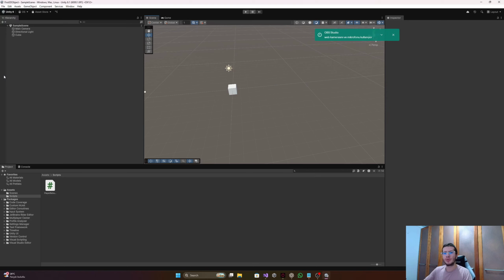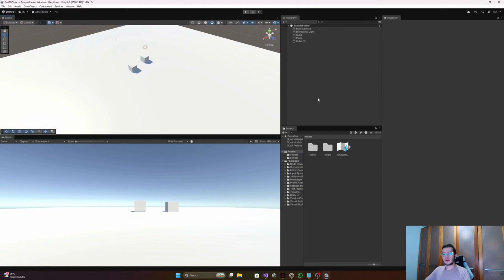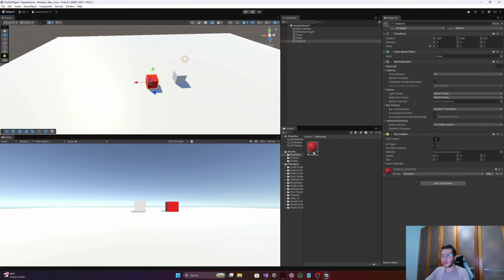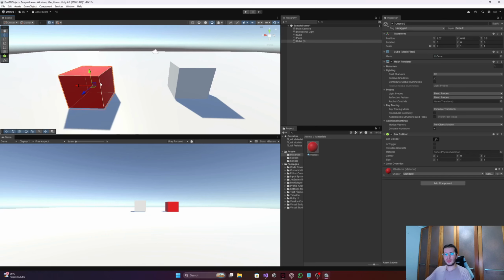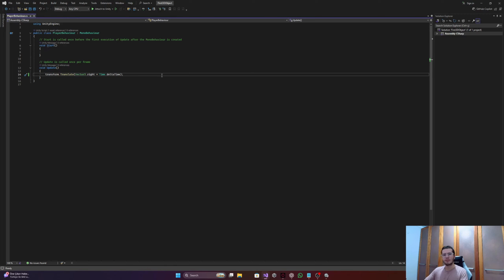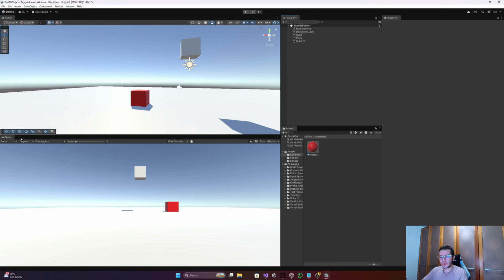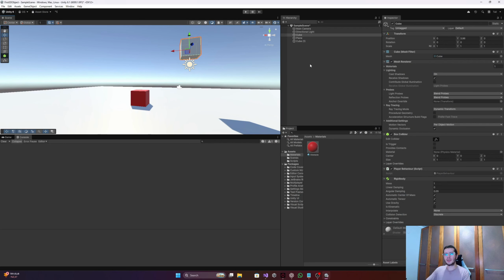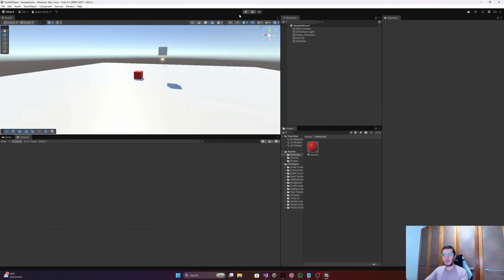Beginner-To-Beginner / Part 3: Physics and Collisions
folks you gotta brace yourself or youll get collided

What You'll Learn In This Video:
‼️How to change your Layout in Unity Editor‼️
‼️How to create a material‼️
‼️What RigidBody is and how to use it‼️
‼️How to implement collision events via code‼️

Timestamps:
⏩Intro: [00:00]
⏩Changing the Layout: [00:36]
⏩Creating a Material: [03:03]
⏩Rigidbody: [05:42]
⏩Creating a 3D Object: [08:06]
⏩Collision Events: [07:43]
⏩Outro: [13:55]